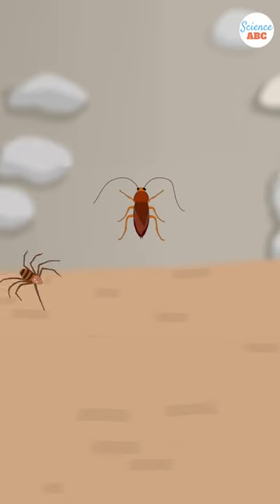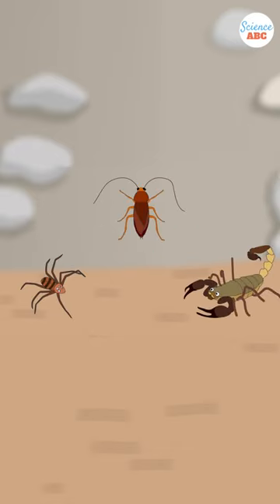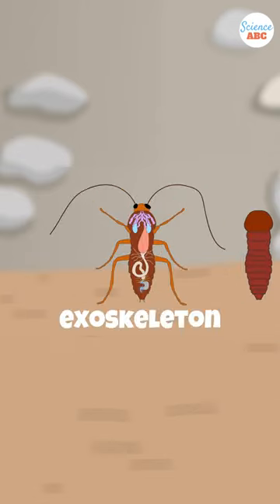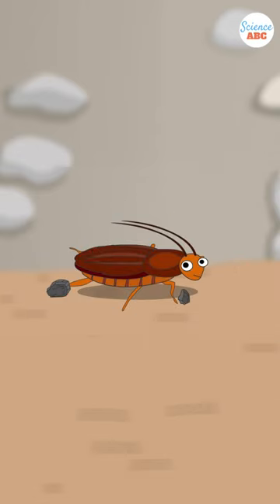Understanding Insect Exoskeletons: Structure, Growth, and Survival Mechanisms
Explore the captivating realm of insect exoskeletons in this fascinating video! Discover how insects, spiders, and scorpions rely on their external skeletons, known as exoskeletons, for protection and survival. From the durable chitin substance that forms their armor-like shells to the unique molting process they undergo to accommodate growth, these remarkable creatures showcase nature's ingenious adaptations. Join us as we delve into the intricate world of insect exoskeletons and uncover the delicate balance between vulnerability and resilience.

Learn about the structure, function, and advantages of exoskeletons in insects and arthropods.
Understand how the direct attachment of muscles to the exoskeleton enables delicate organs to function optimally.
Explore the growth process of insects, where molting into larger exoskeletons is essential for their development.
Discover how exoskeletons provide a protective shield against predators, while also posing challenges during molting.

Don't miss this enthralling journey into the wonders of insect exoskeletons!